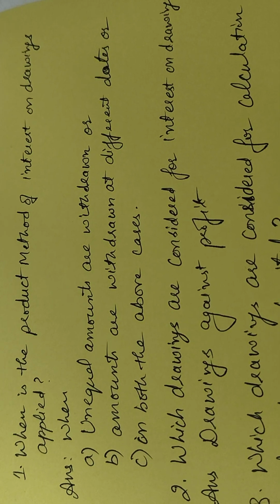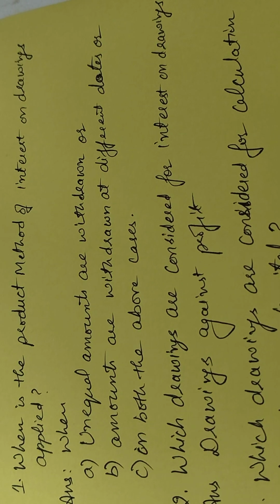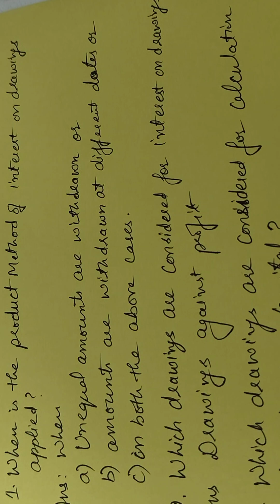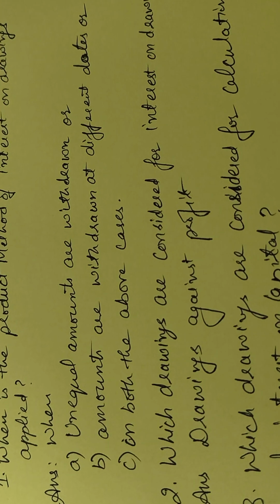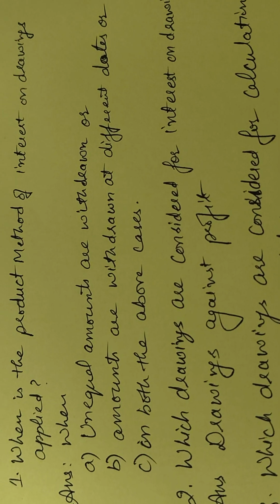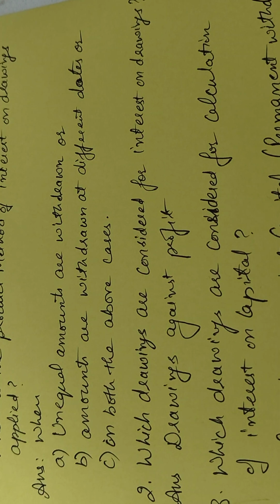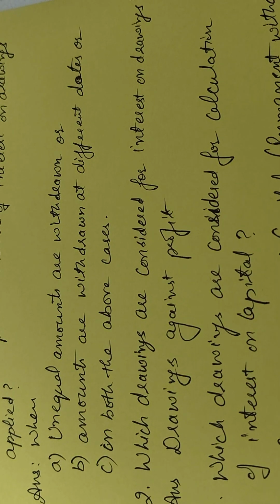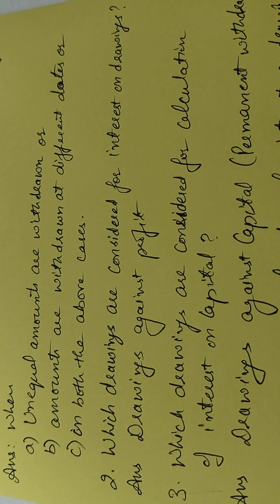Part 5 -Theory questions of partnership fundamentals - class 12 -Accountancy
Theory questions of partnership fundamentals - class 12 -Accountancy